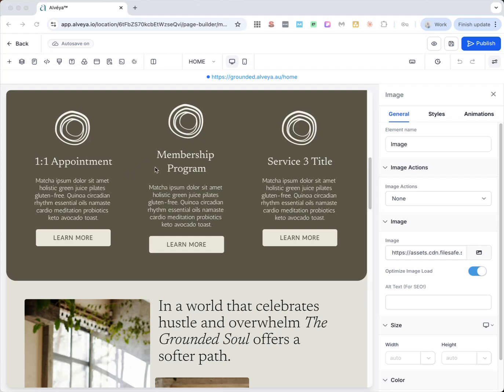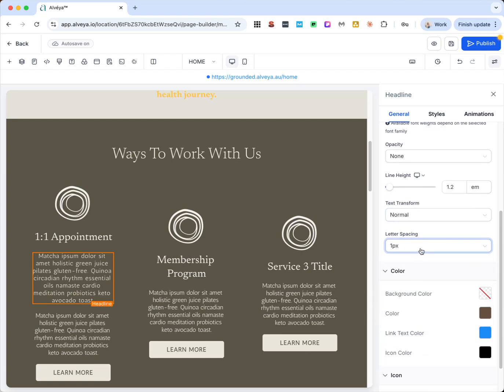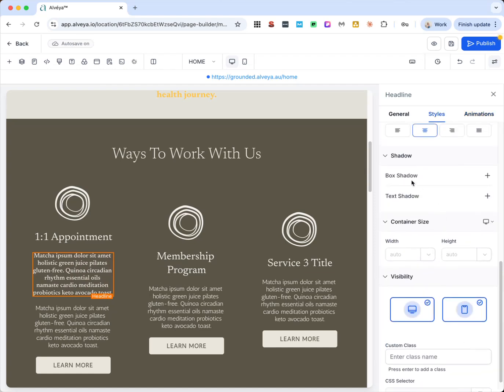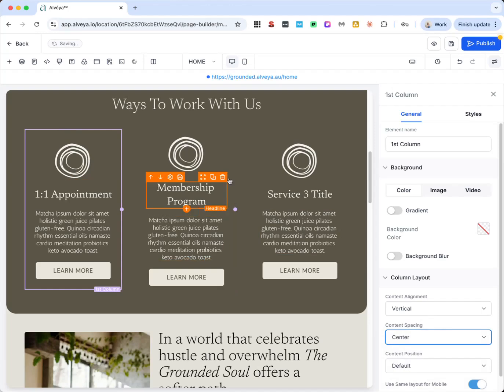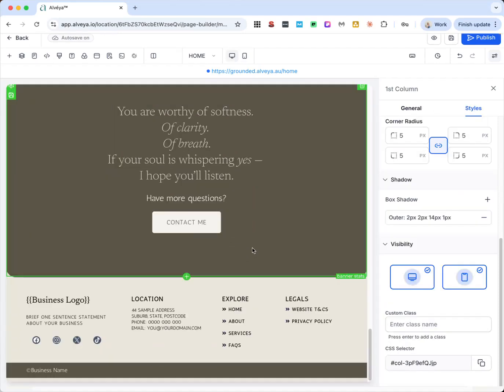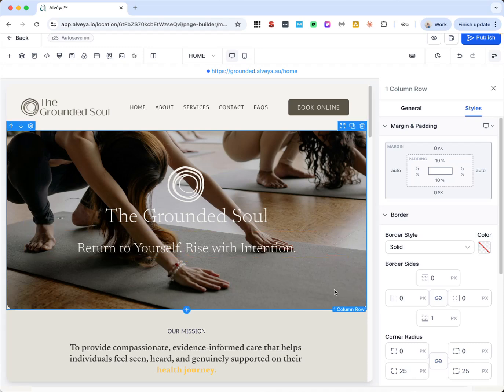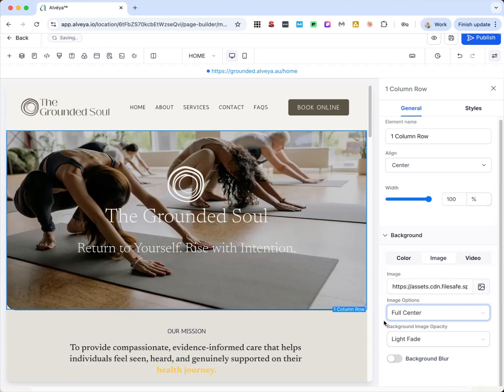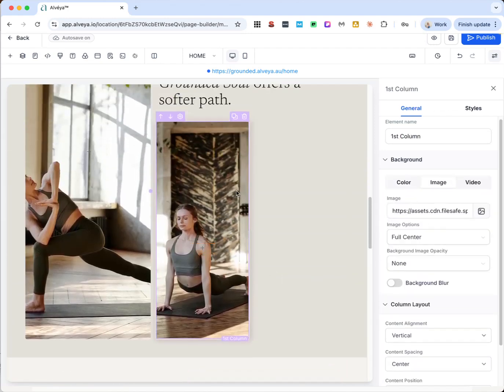Editing and Customising Text, Images and Spacing